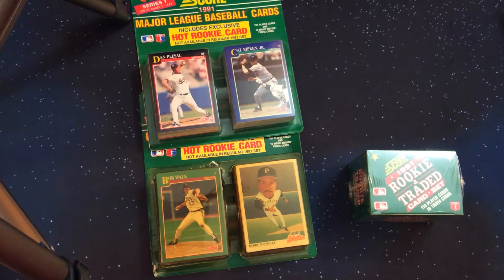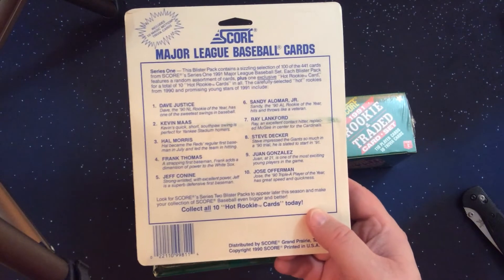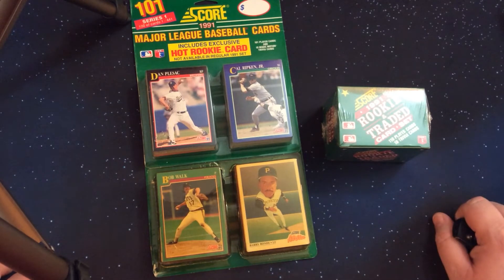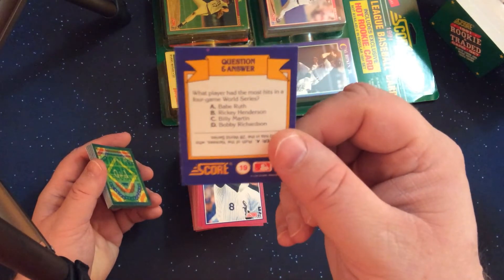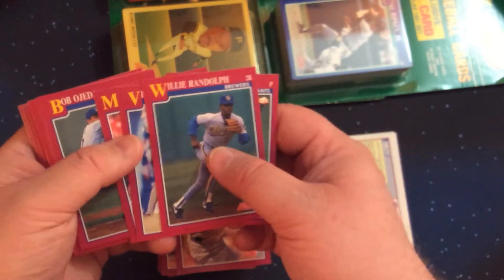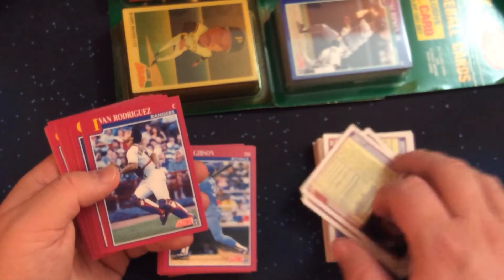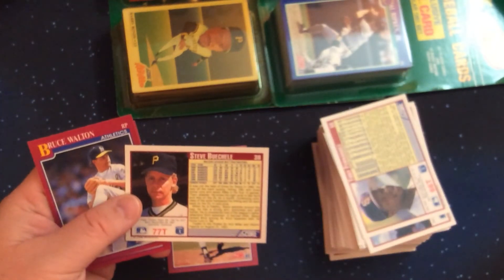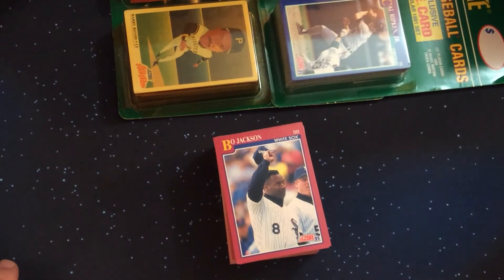1991 Score Baseball - Building a Pack Fresh Set - Part 1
This video is part 1 of a series of videos where we will be opening 1991 Score Baseball cards until we have a complete set.

There are 893 cards in the set split between series 1 and series 2 wax and blister packs.  We will be opening blister packs to complete this set.

Each video from here on out will be opening one blister pack from series 1 and one from series 2 until we complete the set.  There are 101 cards in each blister pack.

We currently have 0/893 cards for the set.